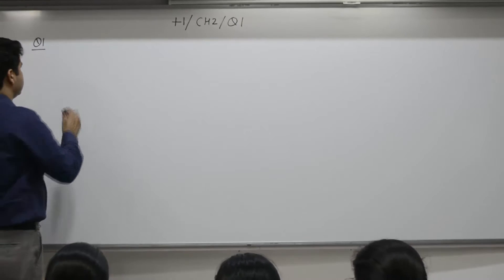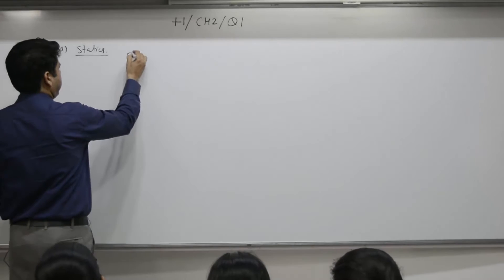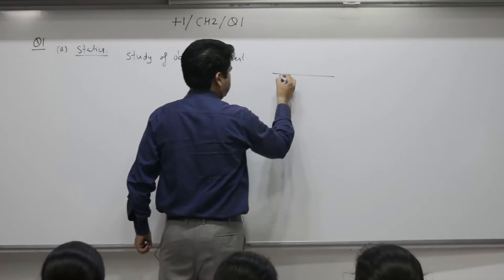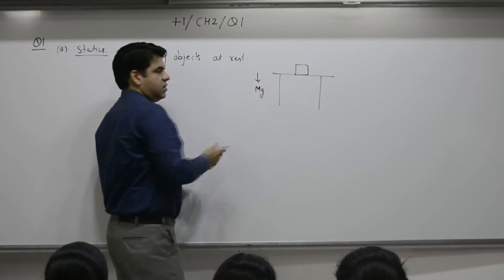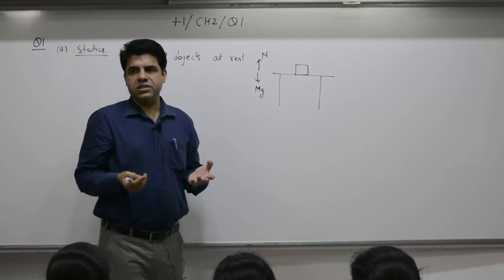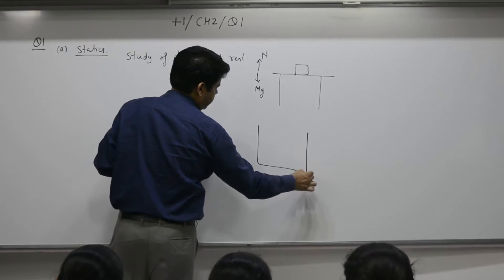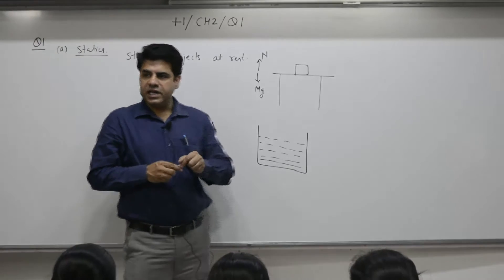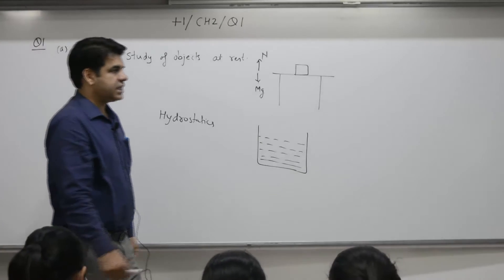Class 10+1, Chapter 2A, Question 1, Statics, kinematics and dynamics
Statics and kinematics